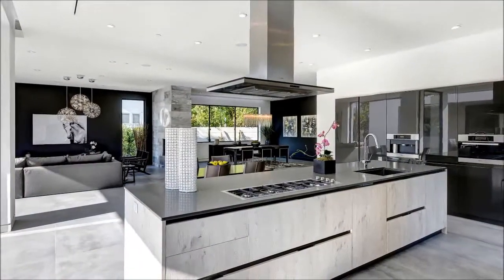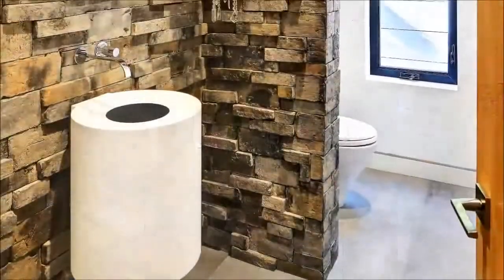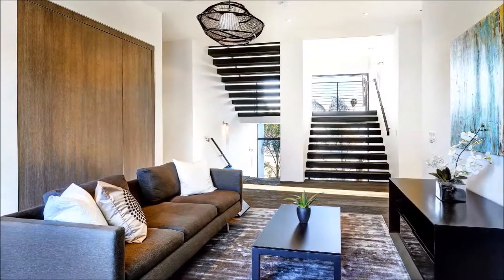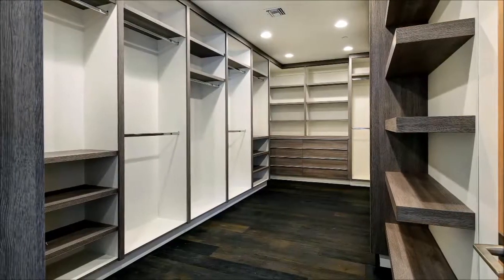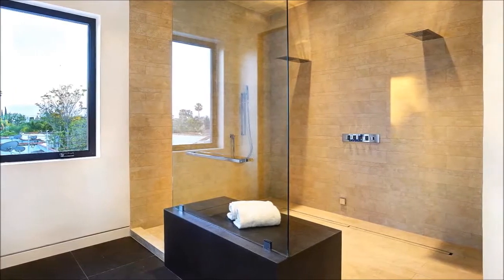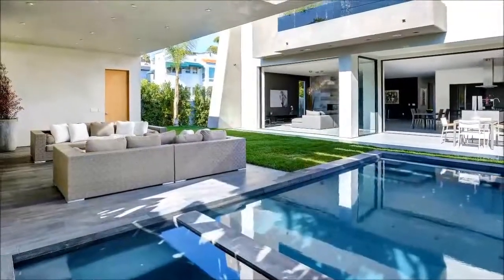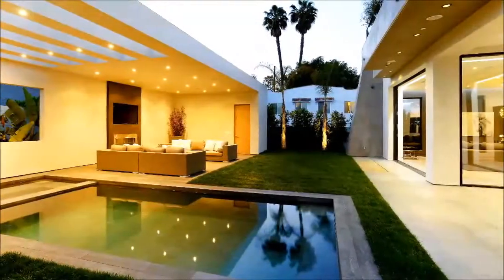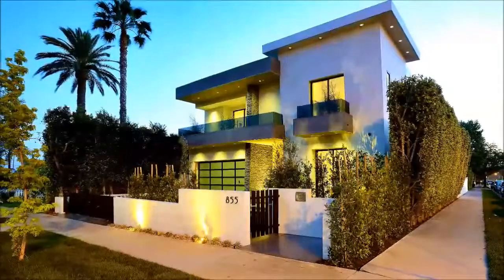Magnificent Modern Architectural Home | 855 North Kilkea Drive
Unparalleled, cutting-edge entertainer's dream home in West Hollywood. The warm massive front door invites one to enter this Architectural marvel with 4 fireplaces, 4 en-suite bedrooms, loft/flexible 5th bedroom and 6~~ baths. Once inside, you'll instantly appreciate the large, light-grey porcelain Italian floor tiles & high ceiling. Through the back glass sliding doors there is a gazebo with a big screen TV and a ~~ bath. Of course, there is a loggia to enjoy al fresco dining, pool, spa, as well as a grassy yard. Phenomenal gourmet chef's kitchen with large Island. The master suitefeatures luxurious hers and his walk-in closets and a sexy dual shower. Huge rooftop deck features a wet bar, wine & beverage coolers plus a fireplace to sit by, relax & enjoy the spectacular views of the city. All this, within minutes to coveted Melrose Avenue & Santa Monica Boulevard to enjoy the best restaurants & boutiques.

Engel & Völkers Beverly Hills
Rosalie Klein | Partner/Broker Associate
CalBRE # 01115025